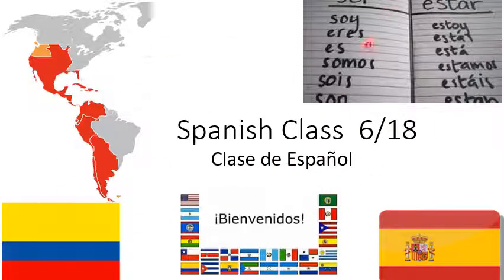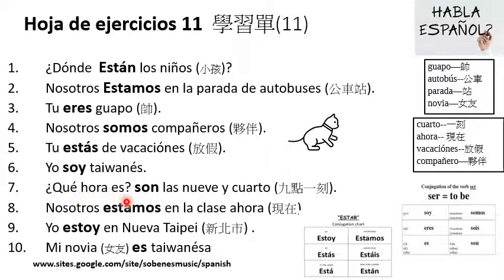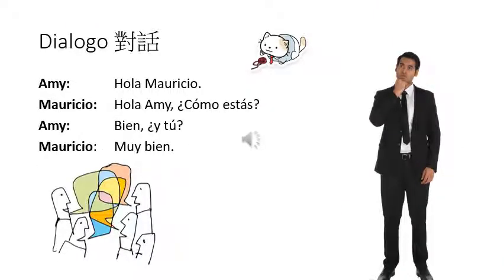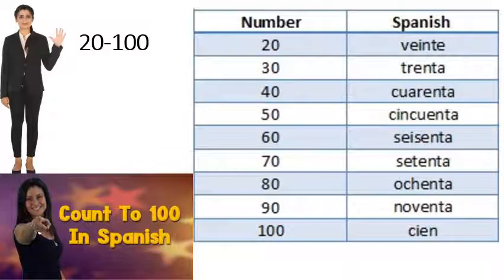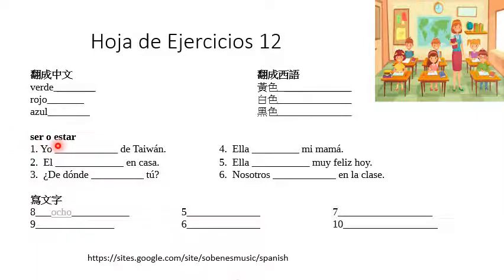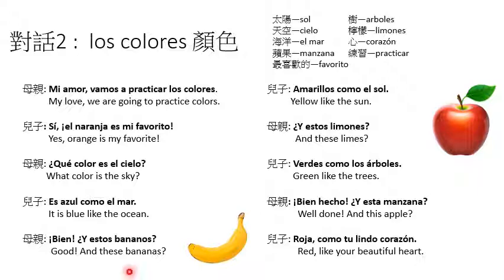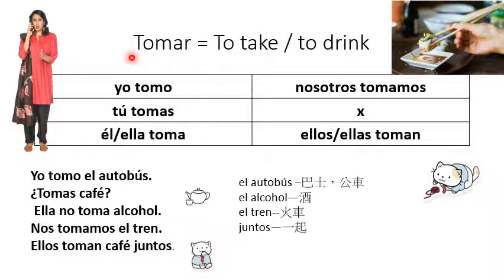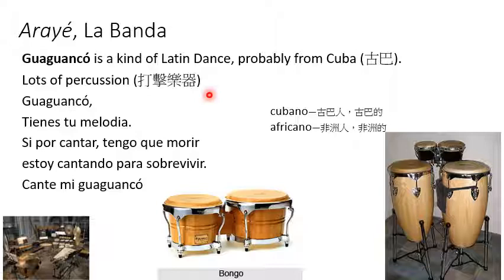西語班 6月18日 Spanish Class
西班牙語班
第二外語
Verbos: ser, estar, gustar, comer, tener
Colores
Dialogos,
Numeros 1-100
Hoja de Ejercicios 12
Repasar Hoja de Ejercicios 11